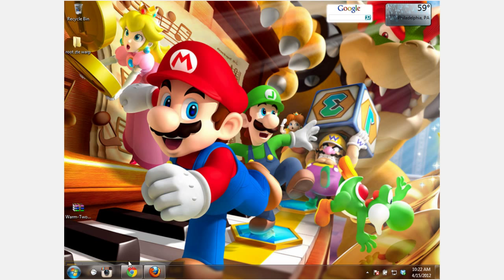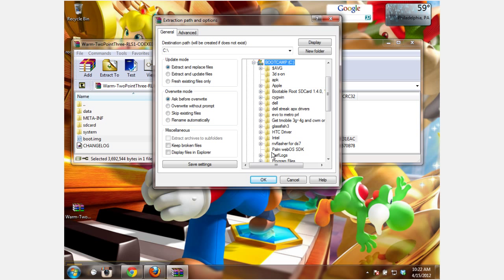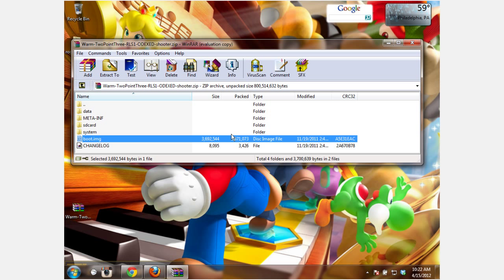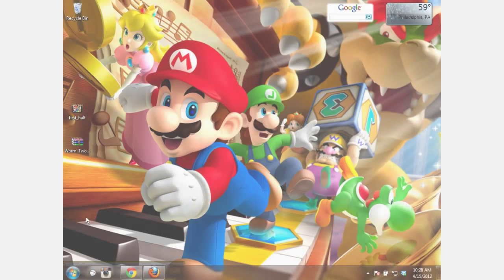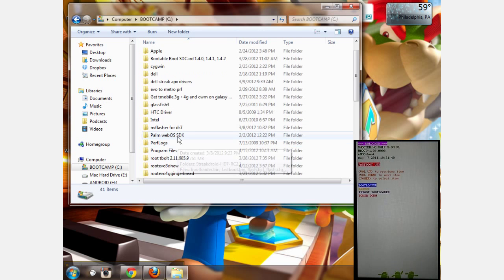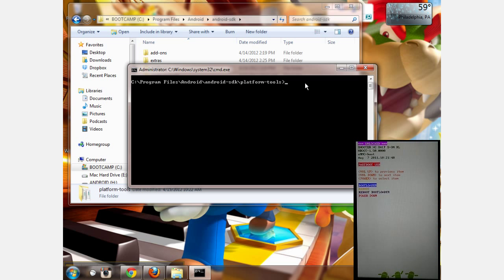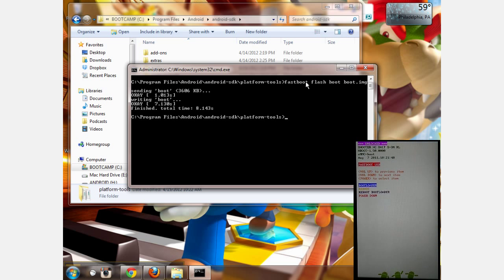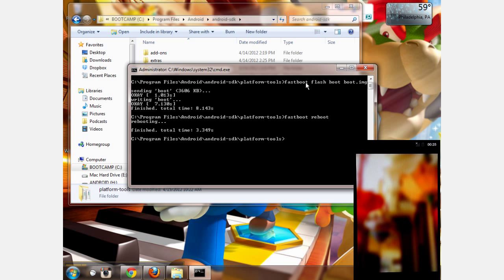How to flash/install a rom on evo 3d with 1.5 hboot (fastboot method)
This is how to flash/install a rom on the evo 3d with 1.5 hboot using fastboot to bypass any boot loops or getting stuck on the boot screen.We will flash the rom and then separately flash the boot.img

for AT&T iPhone Factory unlocking, Remote CricKet flashing and more...

Download Links(if YouTube sends yo to a redirect page just click the link on it to download the file)

Link to download JAVA RE for windows(needed for Android SDK)

Link to download Android sdk for Windows (needed for ADB)

Link to "Flash GUI.apk" file or download from Market($.99)

One-click app installer for windows(After installation on your machine, you can double click APK files to install them on your USB attached android device. Simple as that)